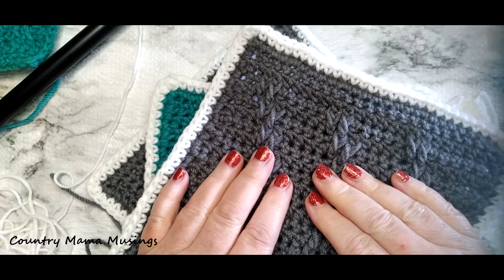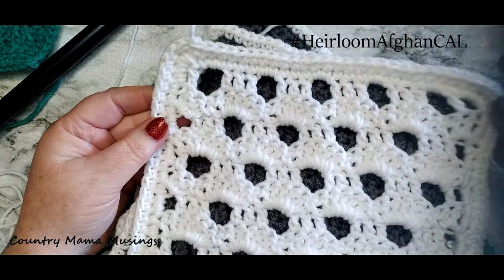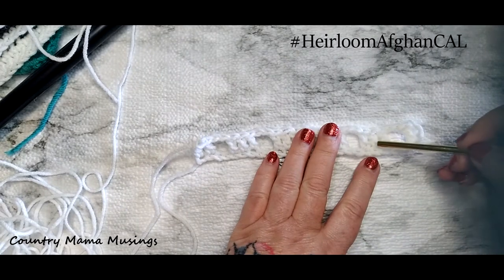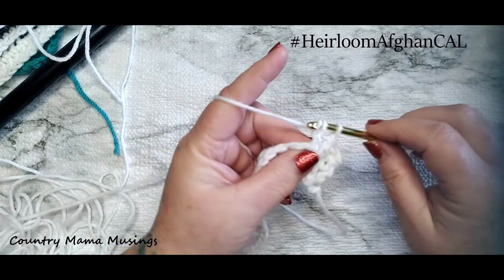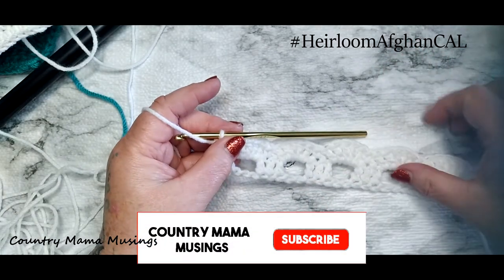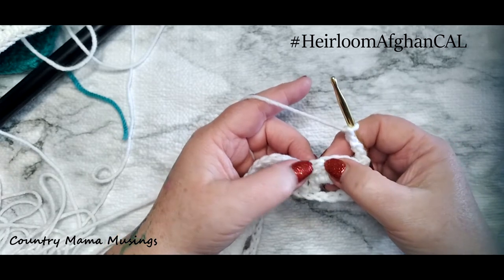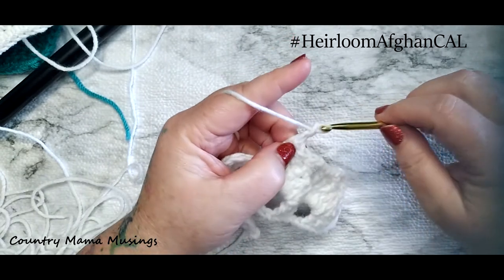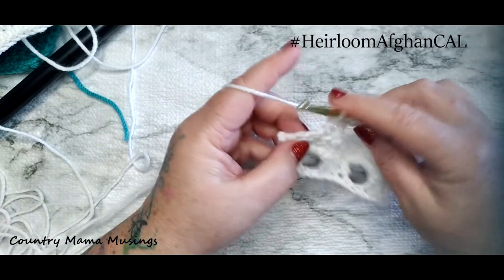LEARN THE ARCH STITCH | CROCHET RIGHT HAND # crochet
In this video, we will review and practice the Honeycomb (Arch) Stitch that will be used in BLOCK 9 of our HeirloomAfghanCAL
This tutorial is for RIGHT HANDED crochet enthusiasts. If you are left handed, please be sure to locate that tutorial in our CAL playlist.
Your always welcomed, and encouraged to grab your supplies (A video highlighting the materials needed is also in the playlist) and join in on our Crochet Along at any time!

Music used with permission by: Mixkit